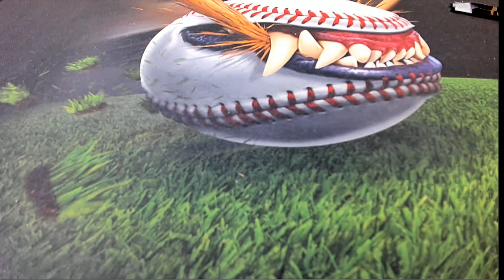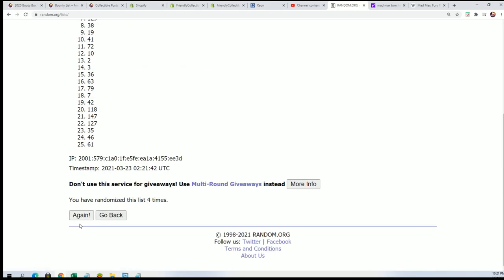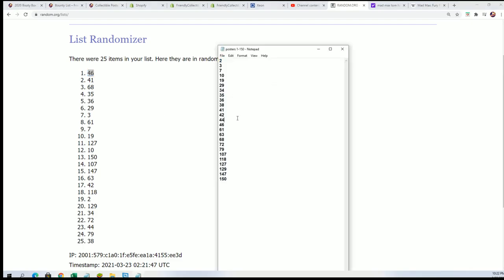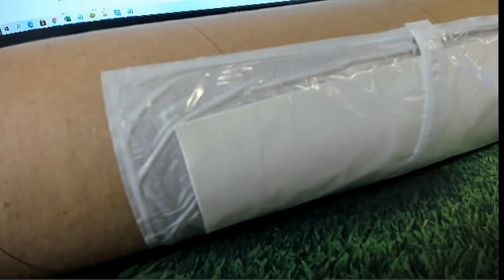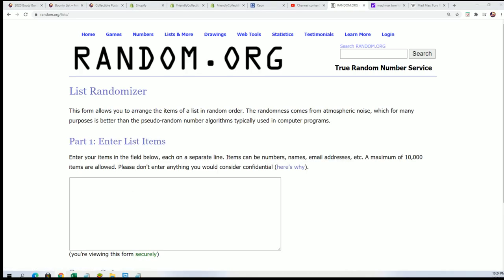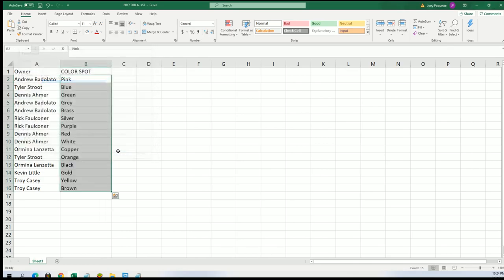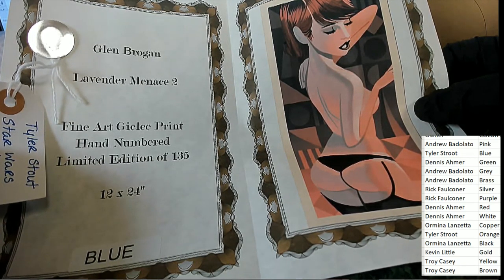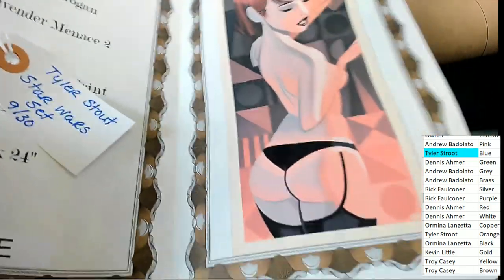2020 Booty Box Screen Print Pop Art Posters ID BBGIGPOST225